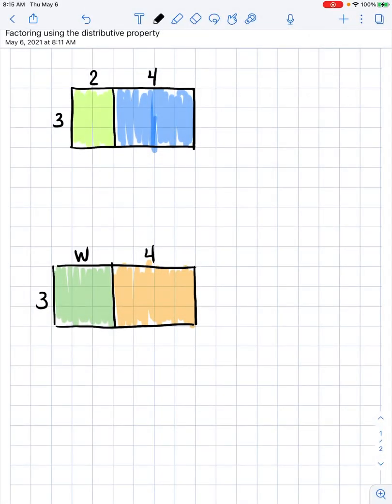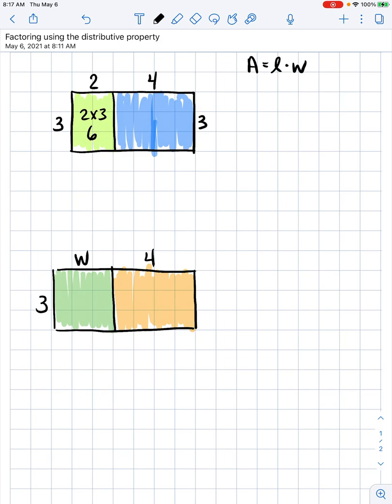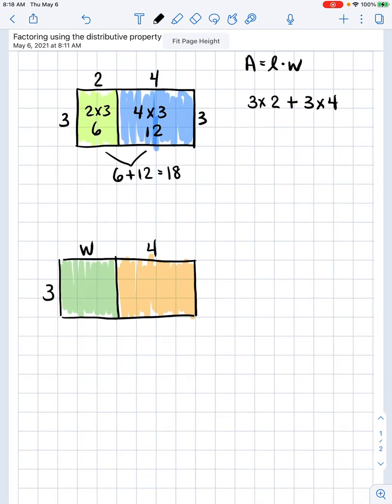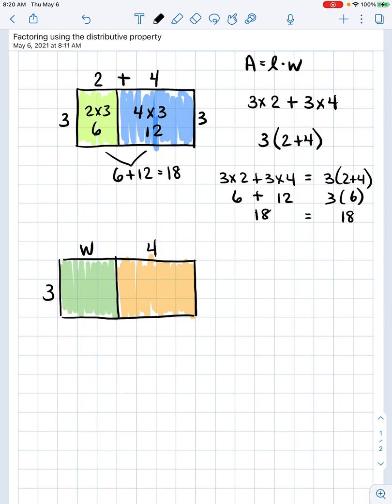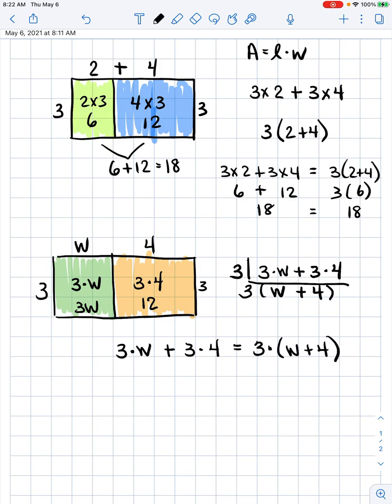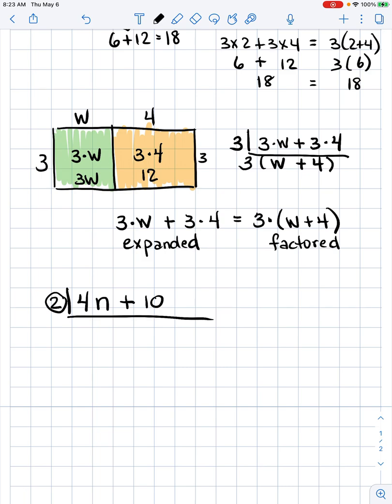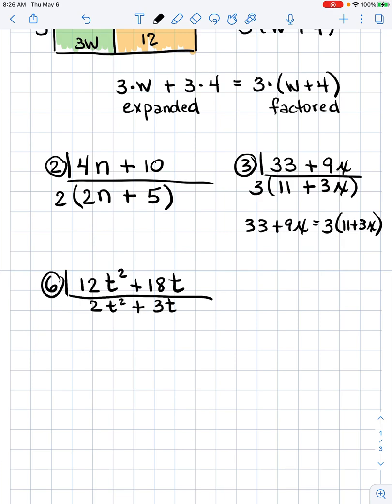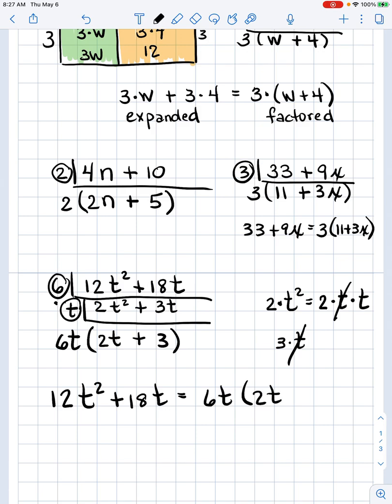Factoring expressions using the distributive property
Using upside down division to factor expressions